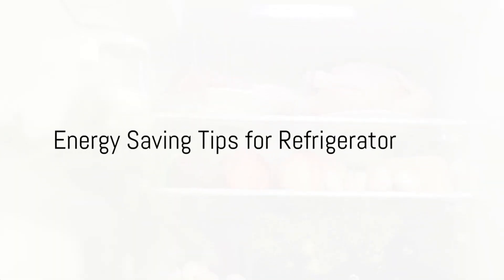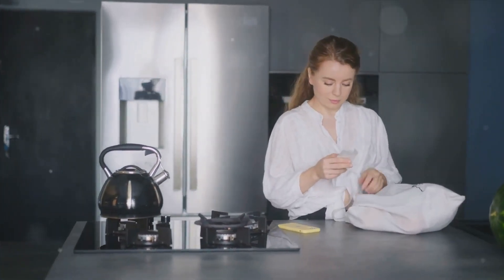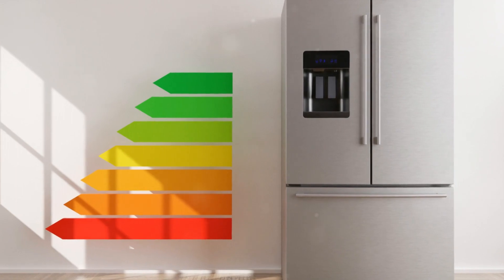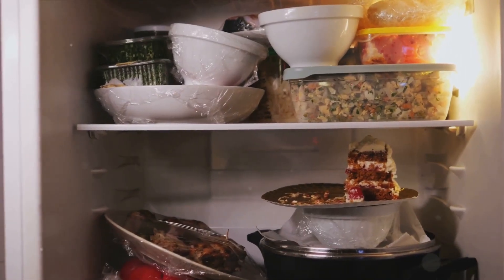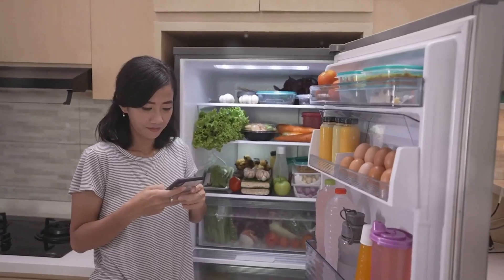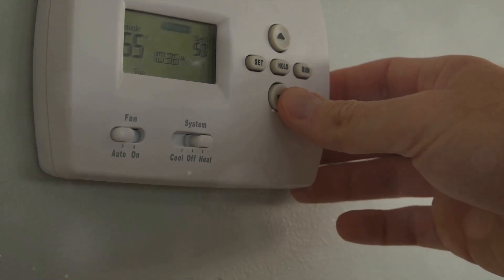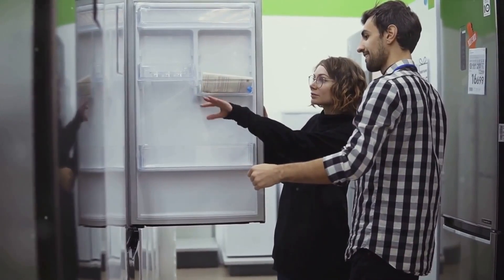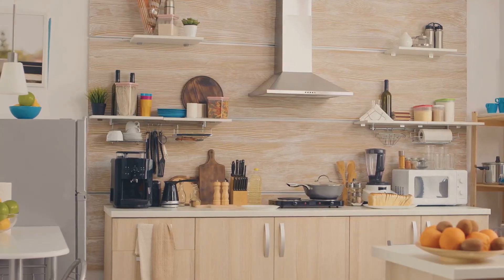Energy-Saving Made Easy: 10 Energy Saving Tips for Refrigerator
Looking to save energy and reduce your electricity bills? In this video, we've got you covered with easy and practical tips on how to improve the energy efficiency of your refrigerator. 🌍💰

We've consulted the experts and gathered top-notch advice to help you maximize your savings. By following these tips, you'll not only be reducing your carbon footprint, but also keeping more money in your pocket. 🌍💰

So sit back, learn some valuable tricks, and start enjoying the benefits of a more energy-efficient refrigerator today! 🌍💰

OUTLINE:

00:00:00 - Energy Saving Tips for Refrigerator

00:00:47 - Tip 1 - Upgrade your Appliance

00:01:37 - Tip 2 - Check and Replace the Gasket

00:02:36 - Tip 3 - Keep the Refrigerator Away from Heat Sources

00:03:38 - Tip 4 - Clean the Condenser Coils

00:04:21 - Tip 5 - Allow Leftovers to Cool

00:05:14 - Tip 6 - Minimize Door Opening

00:06:01 - Tip 7 - Organize the Interior

00:06:54 - Tip 8 - Set the Correct Temperature

00:07:38 - Tip 9 - Regularly Defrost the Refrigerator

00:08:35 - Tip 10 - Consider Recycling Old Appliances

00:09:34 - Conclusion

00:10:31 - End Sting

🌽 15 Simple But Powerful Green Living Tips To Make A Difference In Your Home:

HELPFUL RESOURCES //